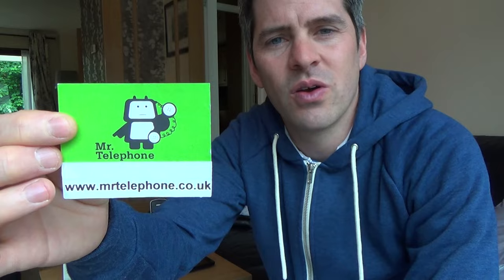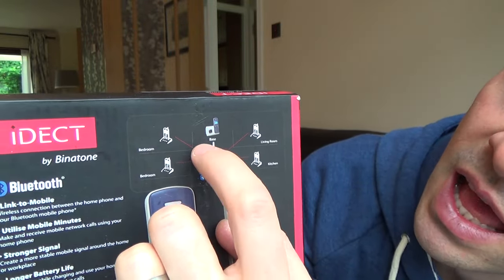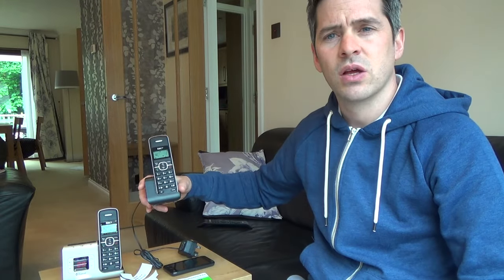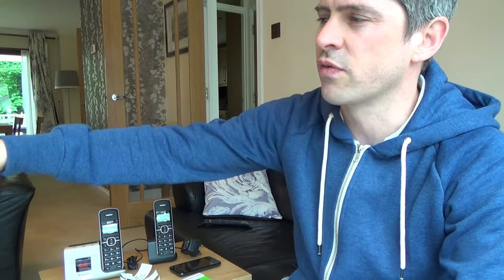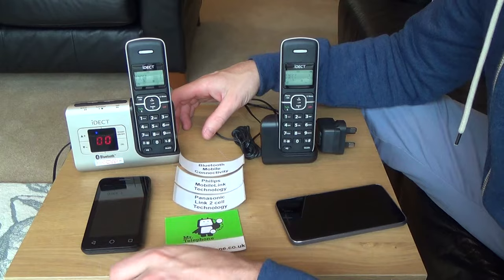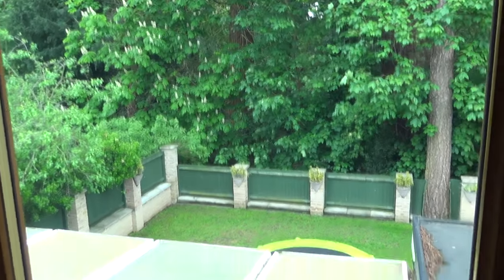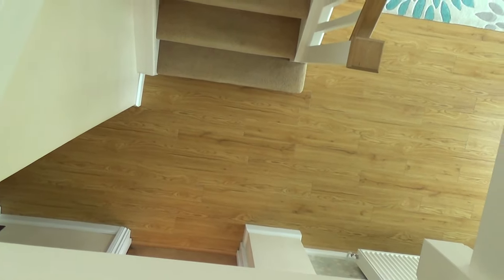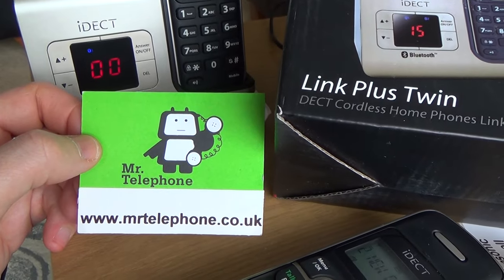How To connect a Mobile Cell Phone to a Landline Telephone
Hi, this video show you how to connect up your mobile cell phone to your home landline using Bluetooth via these special DECT cordless phones. It is great up you have limited mobile cell signal in your property or if you want to use up your mobile minutes rather than paying to use your landline. You can connect more than one mobile phone so you only have to carry around one handset for numerous mobile cell phones. Also you can leave your mobile on charge but still walk around with the DECT telephone handset. This Bluetooth technology is called various names, it is often known as Bluetooth mobile connectivity, Panasonic call it Link2Cell technology,  Philips call it Mobile Link technology and VTech call it Connect to Cell.
Many